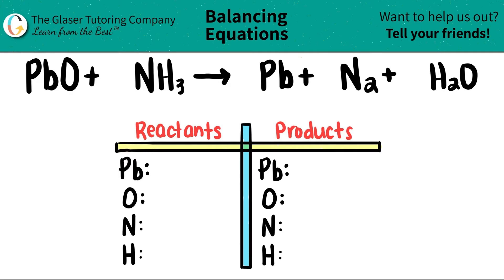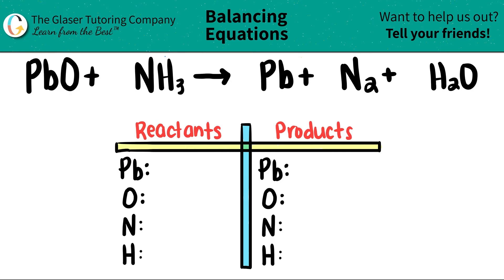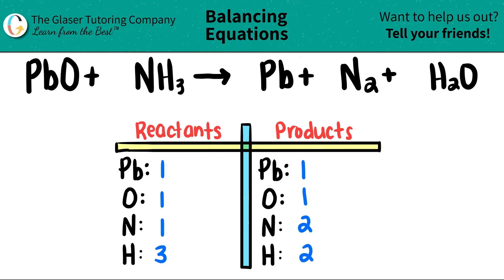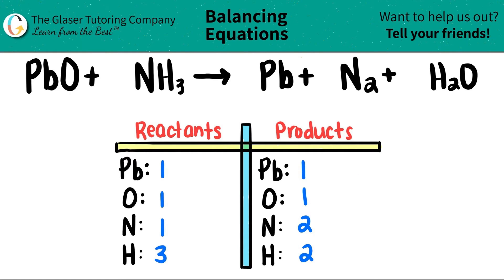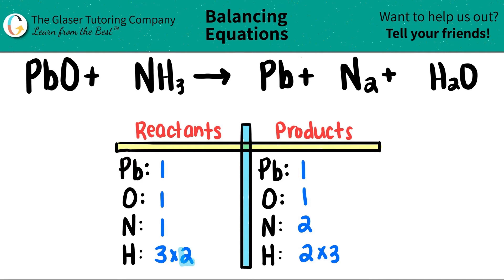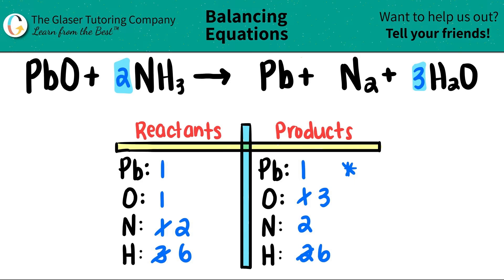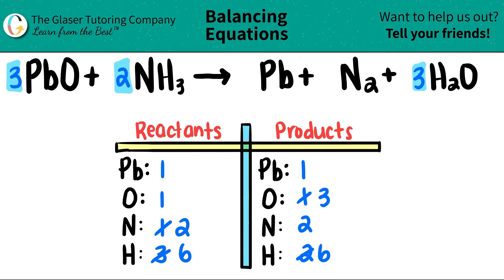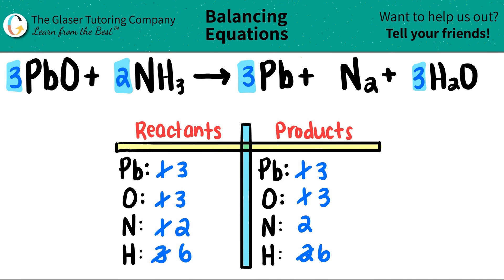How to balance PbO + NH3 → Pb + N2 + H2O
Balance the following equation:
PbO + NH3 → Pb + N2 + H2O